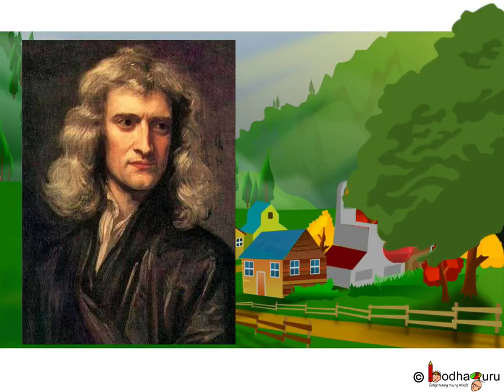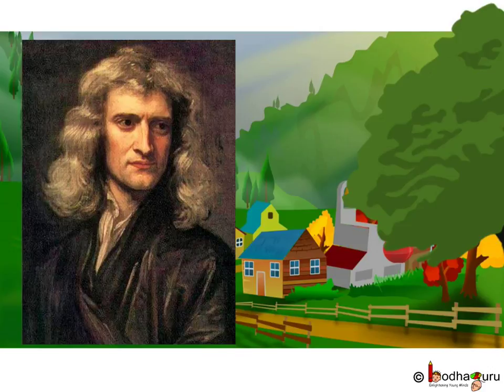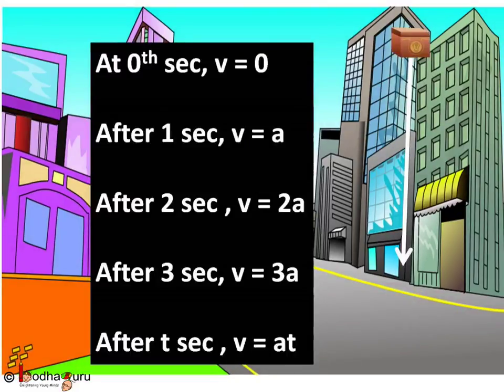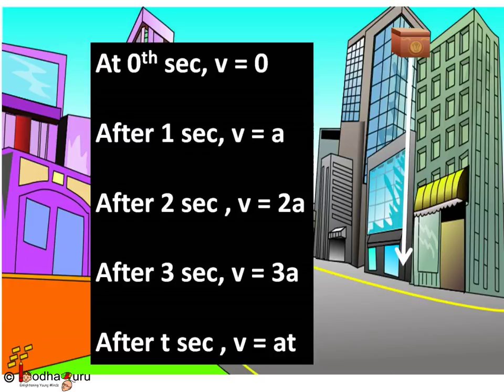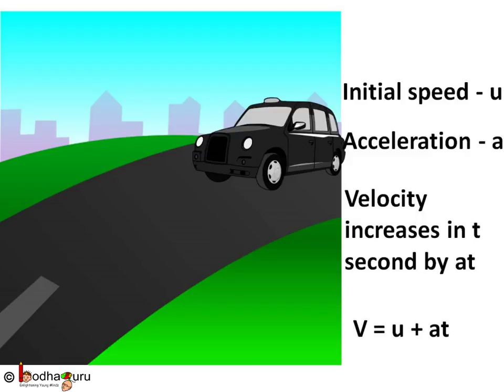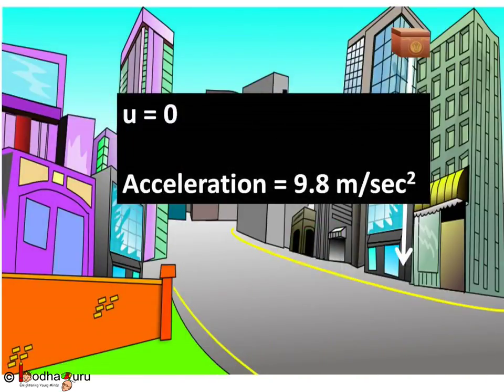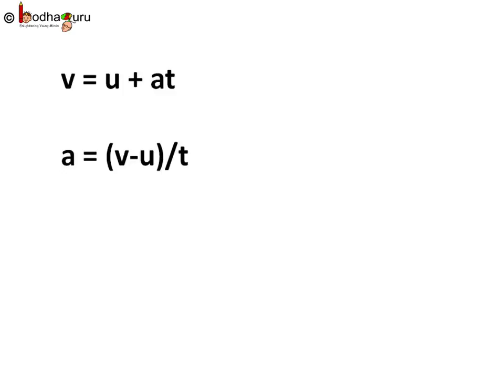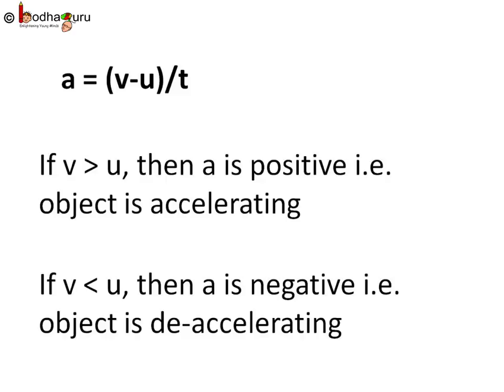Physics - Acceleration and Deceleration - Motion - Part 4 - English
This Physics video explains Acceleration and Deceleration  and also what is the difference between them.This video is meant for students studying in class 9 and 10 in CBSE/NCERT and other state boards.
Team BodhaGuru